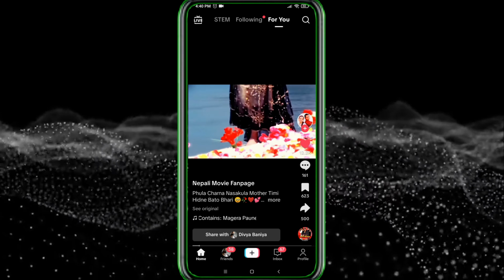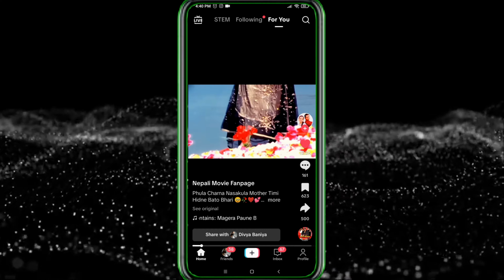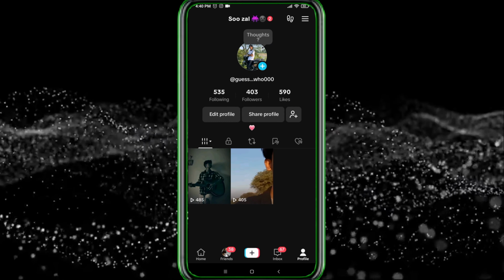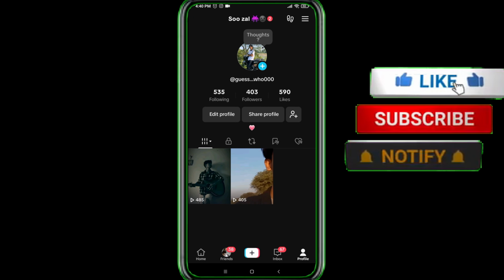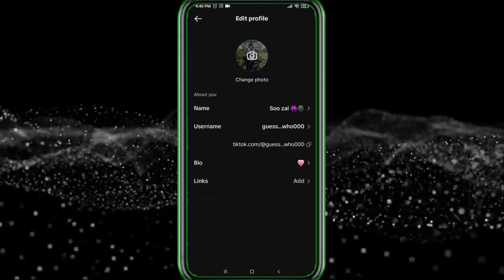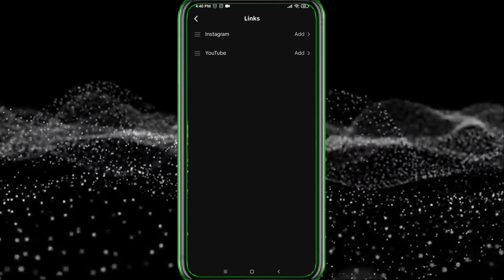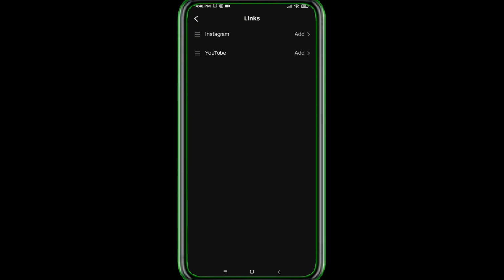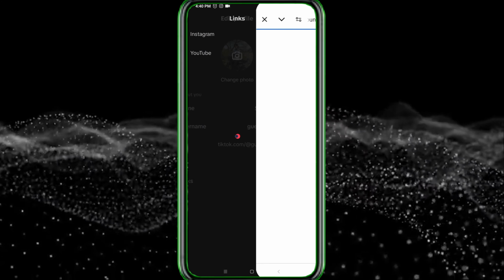How to Link Your YouTube Account to TikTok in Seconds! 🚀 | YouTube + TikTok = MASSIVE GROWTH! 🔥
Want to drive more traffic from TikTok to your YouTube channel? In this video, I’ll show you how to link your YouTube account to TikTok in just a few simple steps! 🎬💥 This trick will help you connect your audiences and boost your views and subscribers on YouTube! 🚀

🔑 In This Video, You'll Learn:
✅ How to add your YouTube link to your TikTok bio
✅ How linking YouTube to TikTok can help grow your channel
✅ Step-by-step guide to connecting the two accounts

How to link YouTube to TikTok
How to connect YouTube to TikTok
Add YouTube link to TikTok
Grow YouTube channel with TikTok
TikTok YouTube integration
Drive traffic from TikTok to YouTube
TikTok for YouTube growth
Link social media accounts on TikTok
How to get more views on YouTube from TikTok